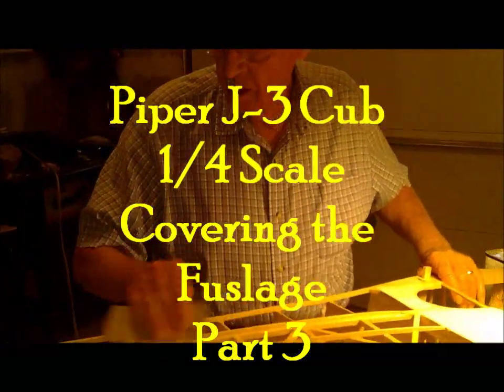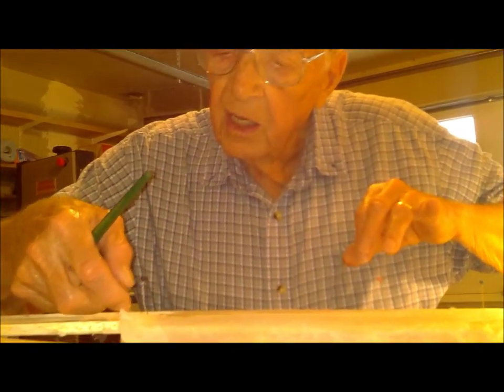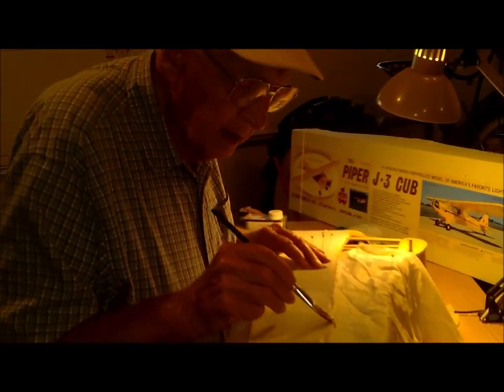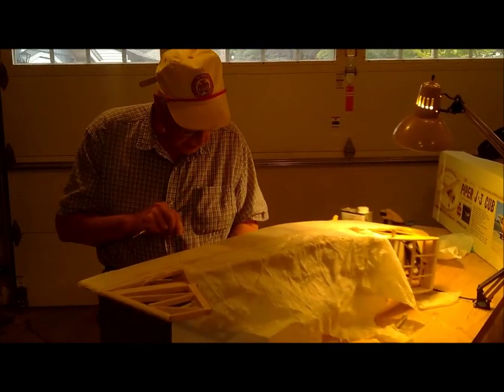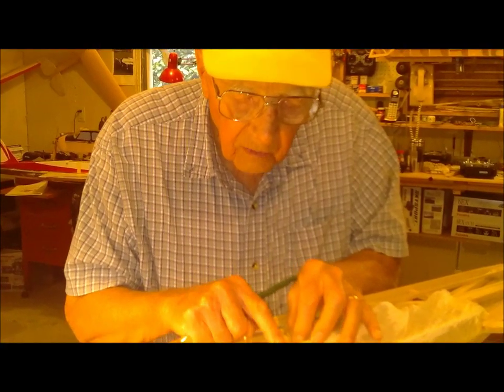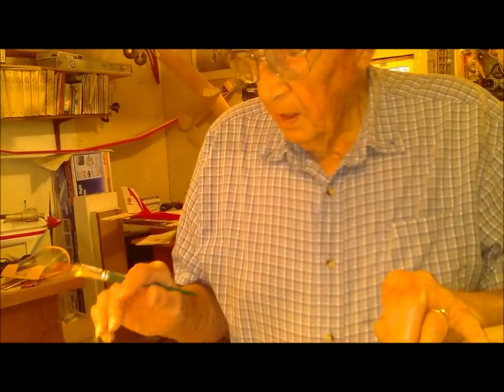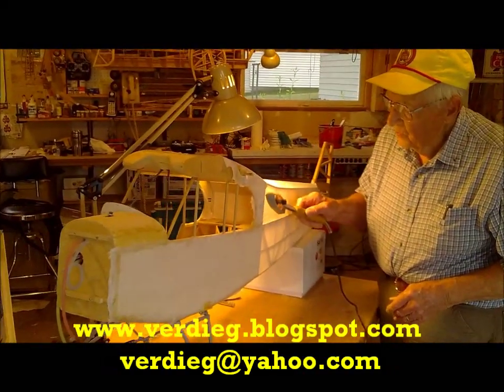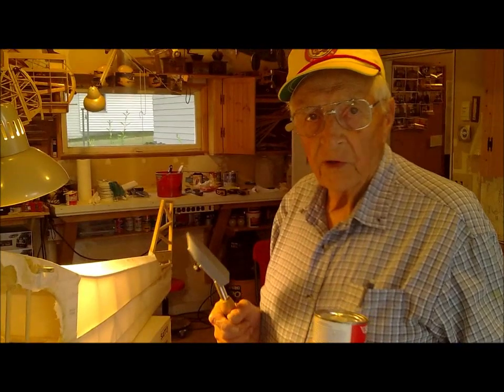1/4 Model Piper J-3 Cub Covering the Fuselage Part 3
1/4 Model Piper J-3 Cub Covering the Fuselage Part 3